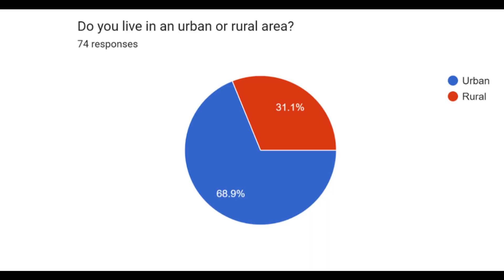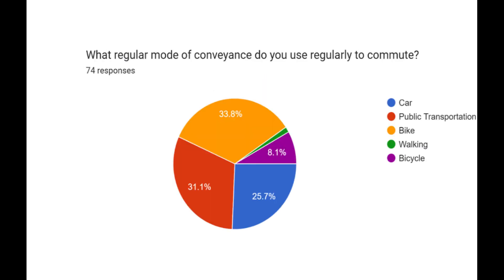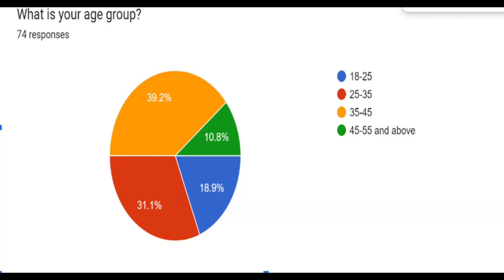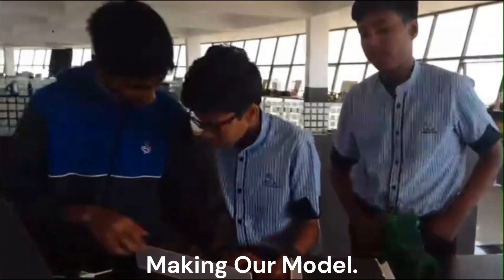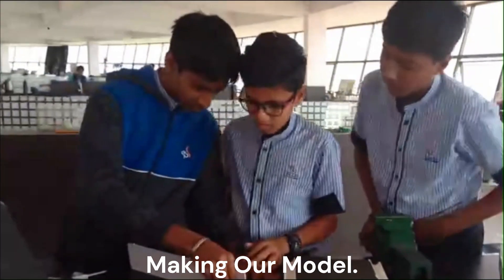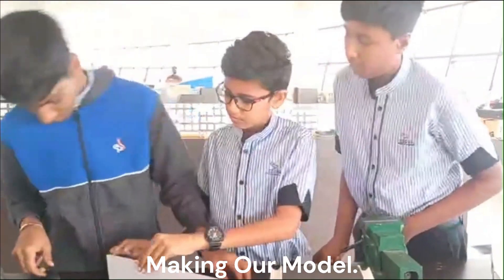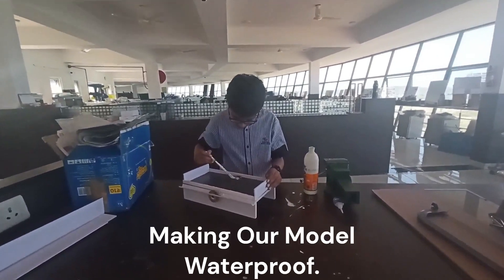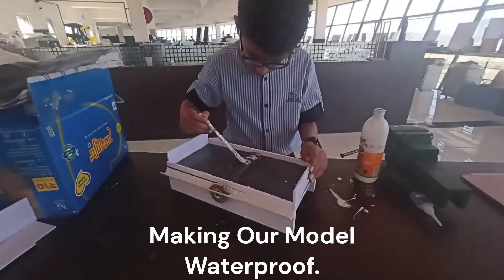Roll Flow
This project is submitted for the ATL Marathon 2023-24. Our theme is Mobility and the problem statement is to Devise an integrated solution that employs technology to reduce traffic congestion, while simultaneously incorporating features aimed at preventing road accidents and reducing the incidents of fatalities. This project was done by Vaishak Suresh Pallikondan, Nihal K S and Mohammed Areeb Chadkhan of Grade 8, Excel Public School, Kooragalli, Mysore.